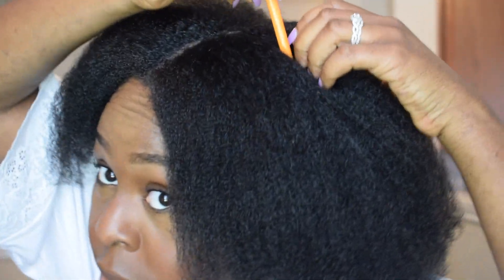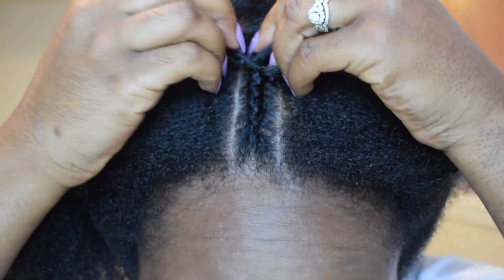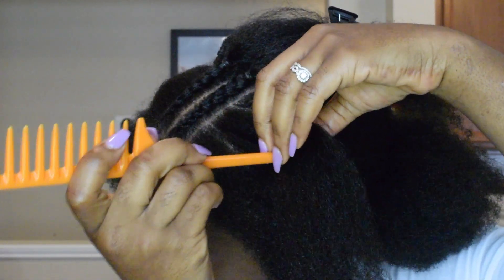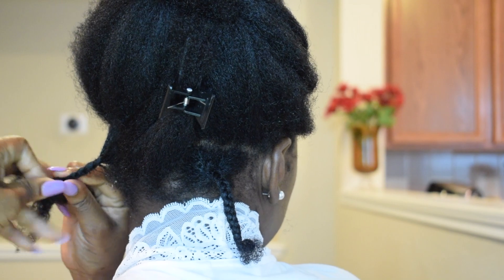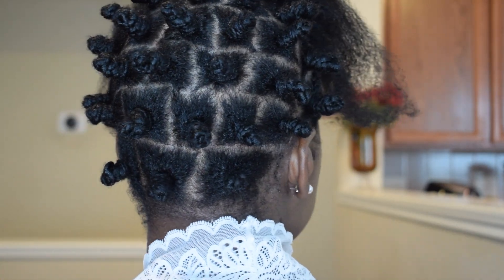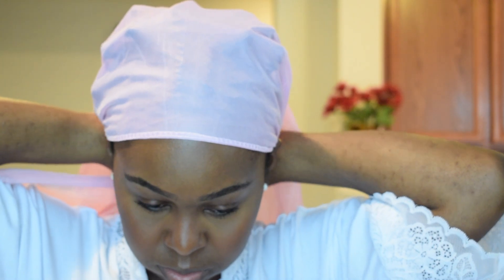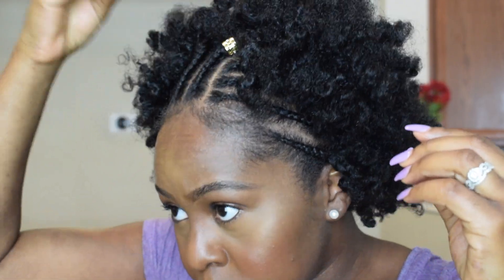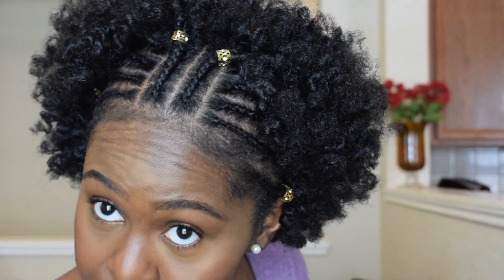Easy Braided Bantu knot style on natural hair